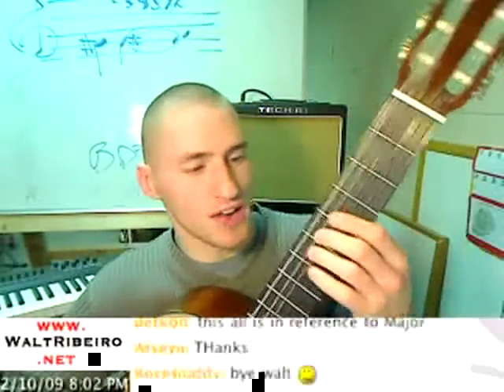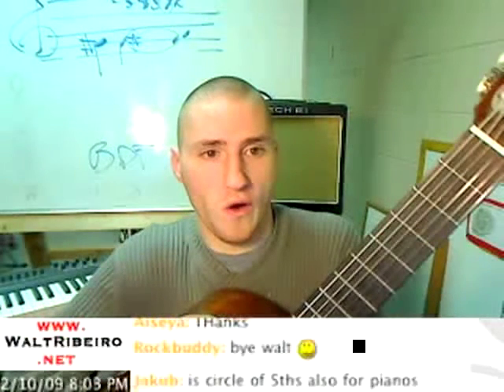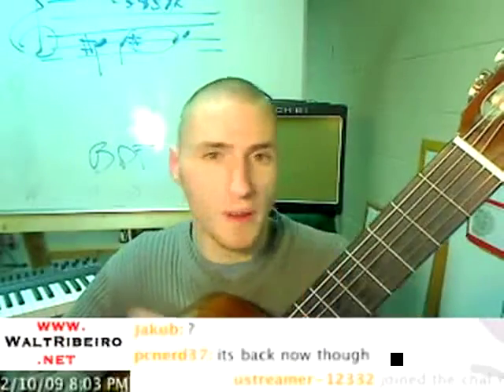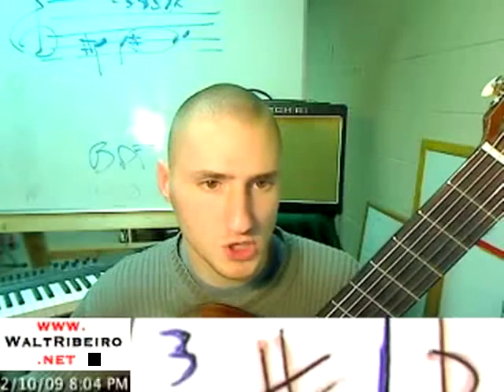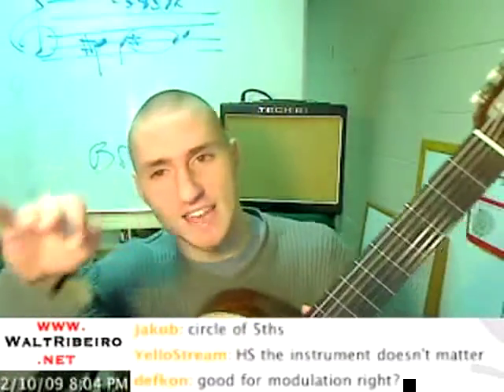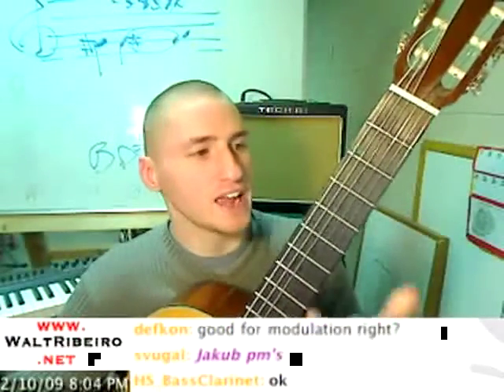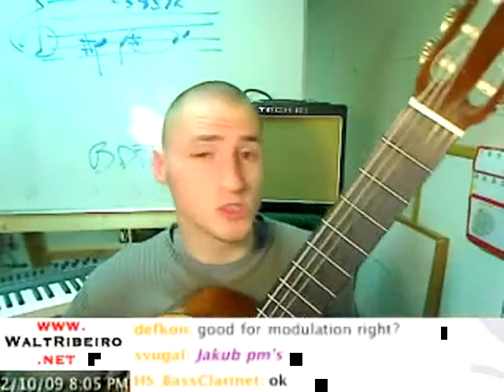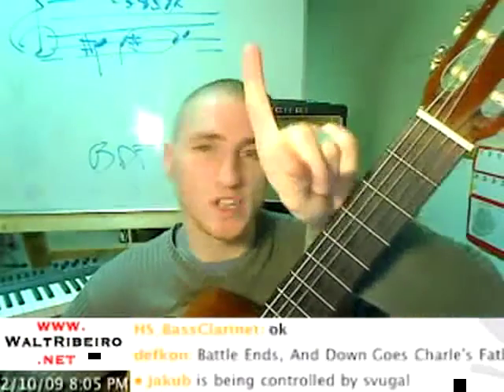Circle Of Fifths FAQ (2 Of 3)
Everything you needed to know about Circle of Fifths but were afraid to ask!